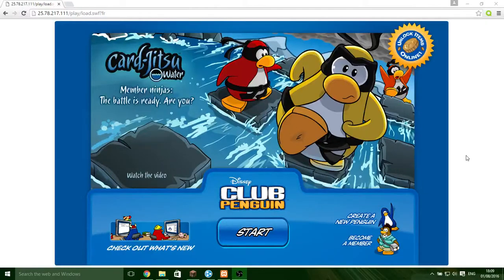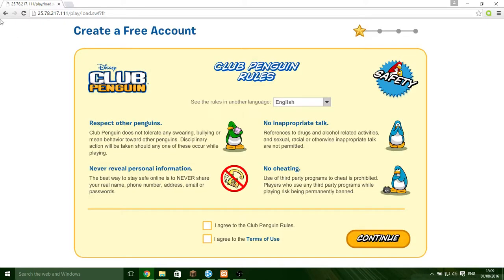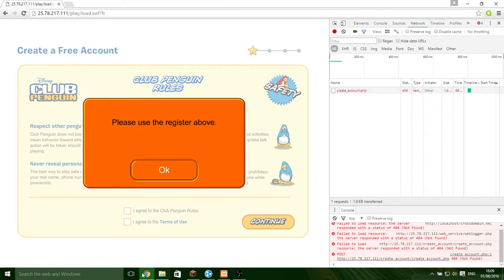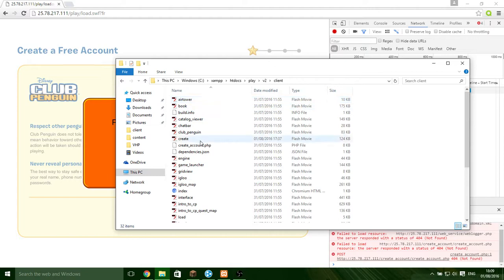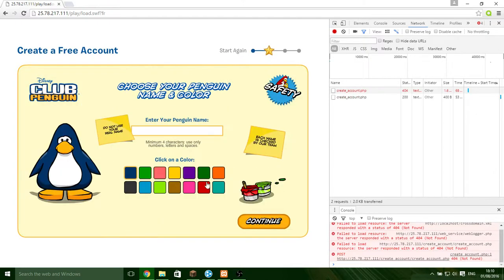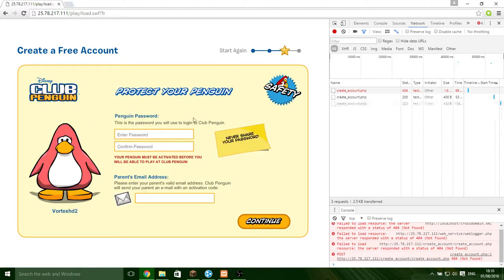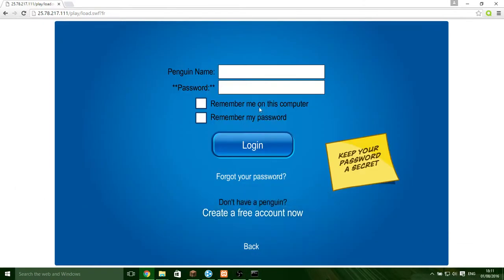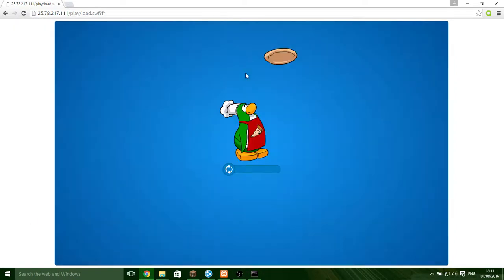CPPS Tutorial - Fix Register (Outdated)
Hello,
Today im showing you how to fix the register to let others join!